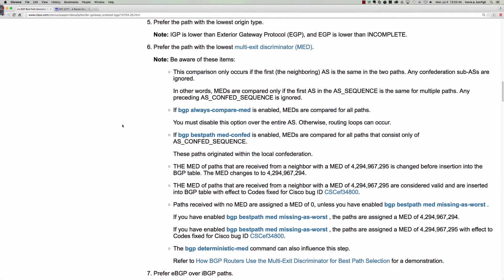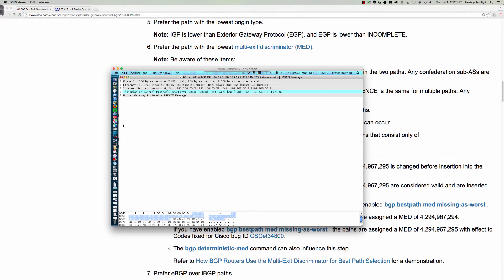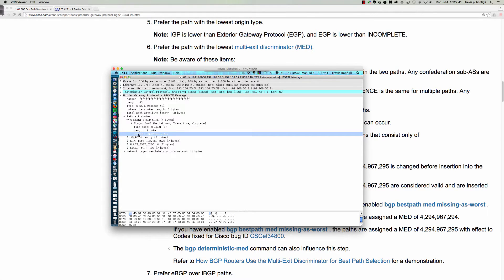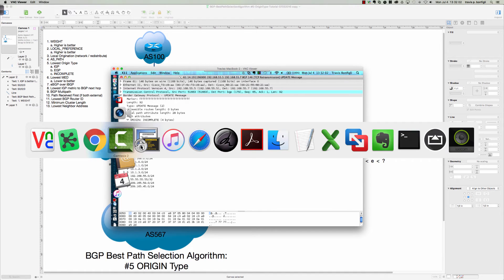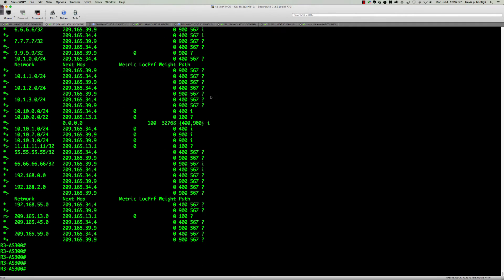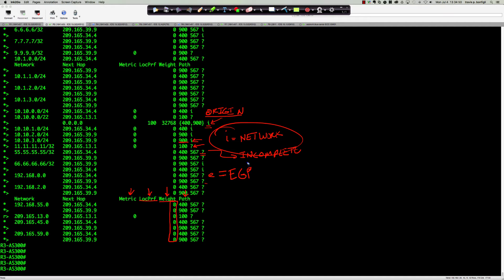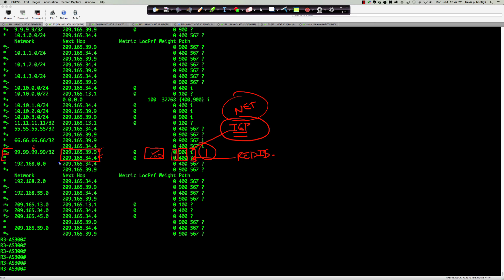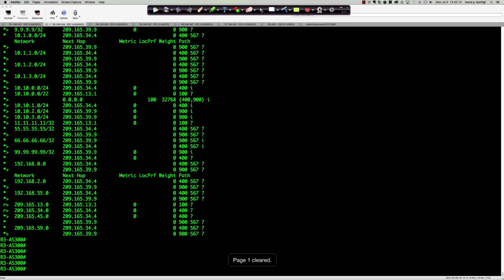The BGP Best Path Selection Algorithm #5: ORIGIN Type (Well-Known & Mandatory) - 07042016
In this video tutorial we continue examining the BGP Best Path Selection Algorithm by looking at the 5th selection criteria: ORIGIN Type.  This BGP Well-Known Mandatory Path Attribute (PA), which is communicated to eBGP peers in UPDATE messages, is used as the defining selection criteria when the WEIGHT, LOCAL_PREF, Local Origination, and AS_PATH are all the same.  Enjoy!